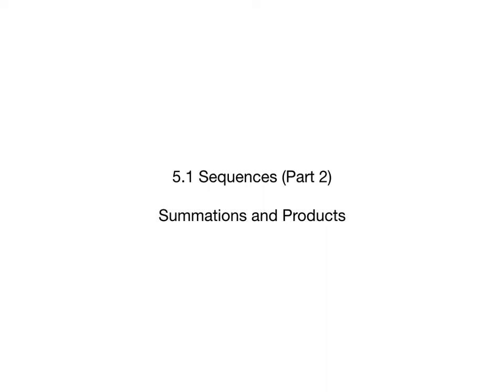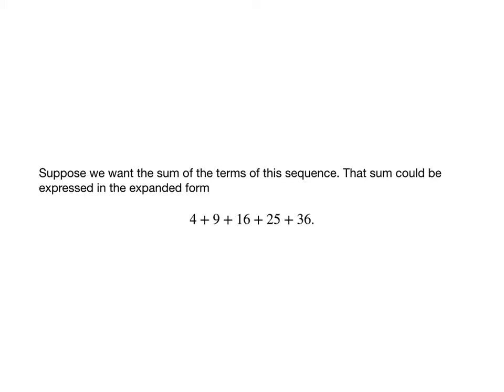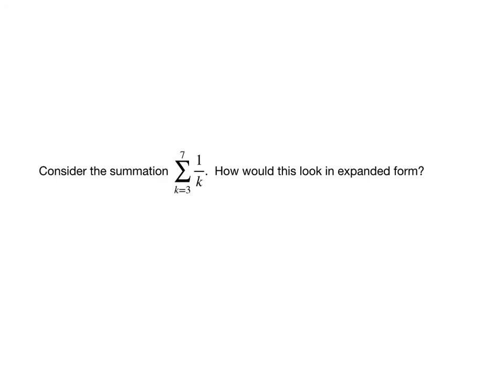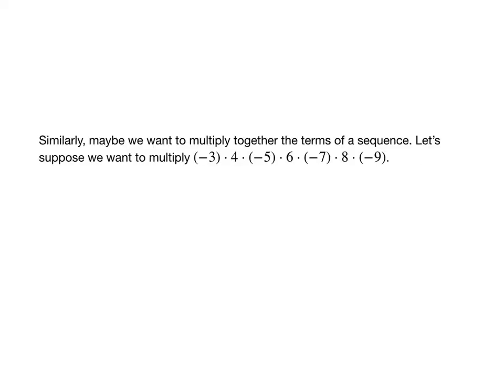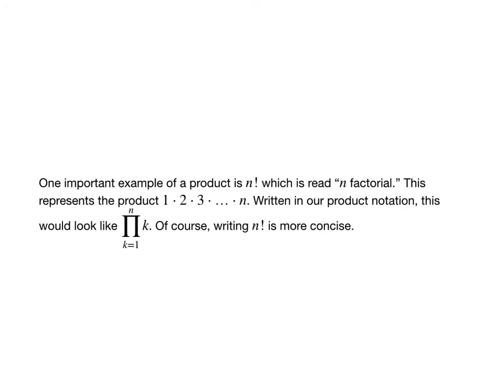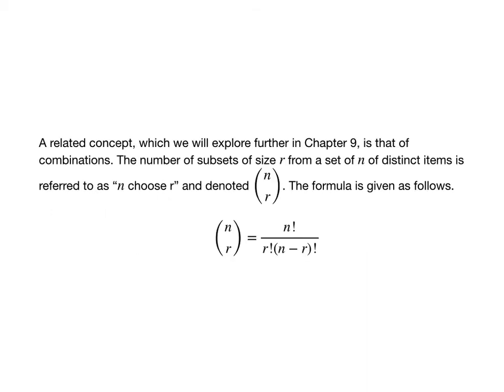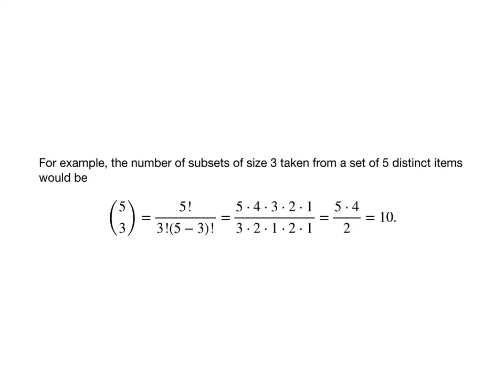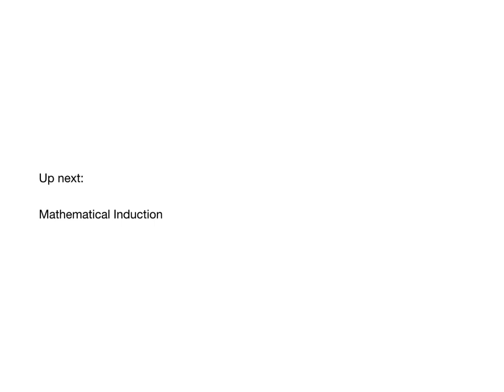5.1 Sequences (Part 2) - Discrete Mathematics - MATH 225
This video looks at the topic of summations and products from Susanna Epp's Discrete Mathematics, Brief Edition.